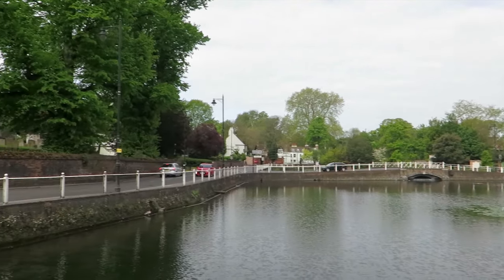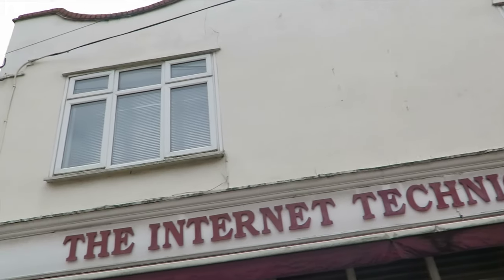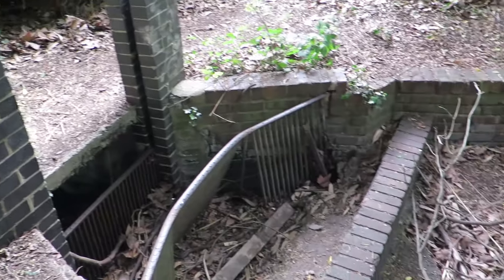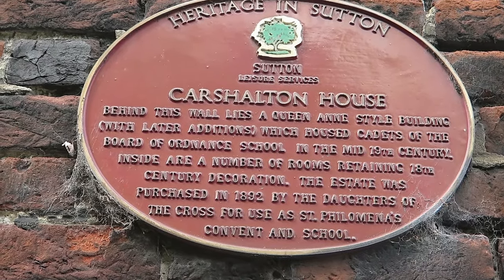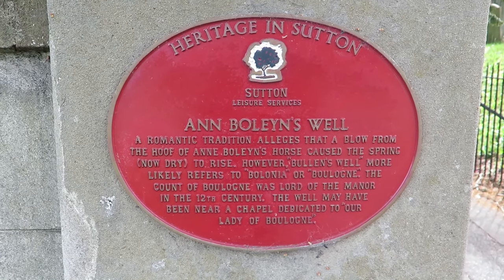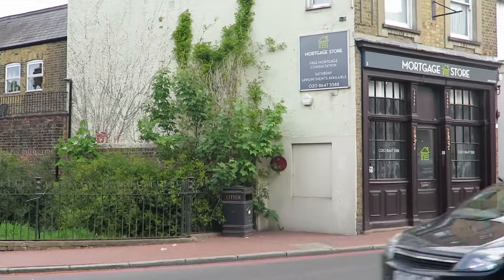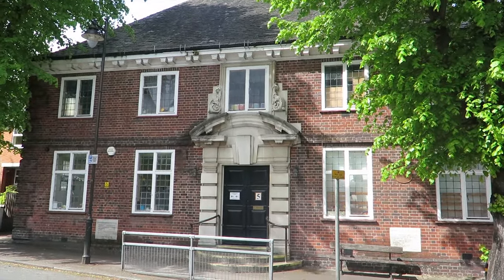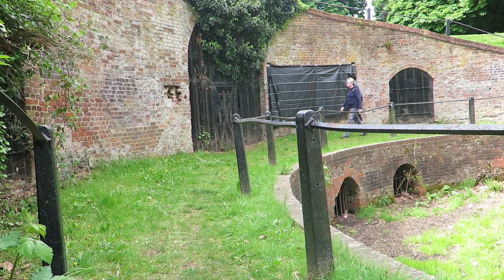Looking for the HERITAGE PLAQUES in Carshalton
In this Video, I take a local walk around the Town of Carshalton in search of all the Sutton Heritage Plaques and search out the long history of this Suburb in Surrey, UK.

Recorded: Monday 6th May 2019